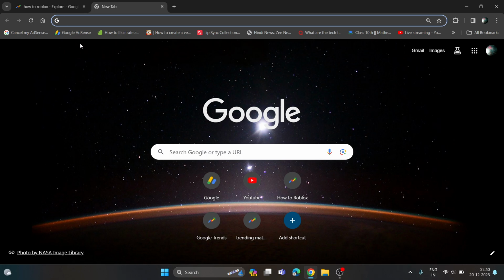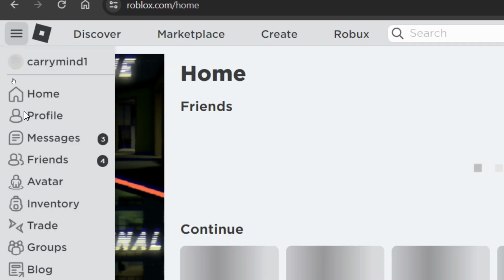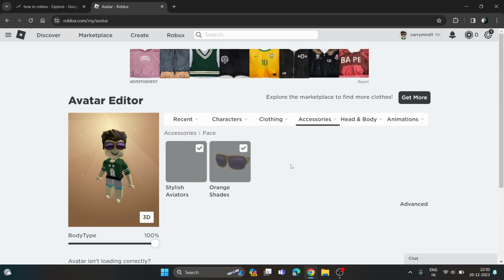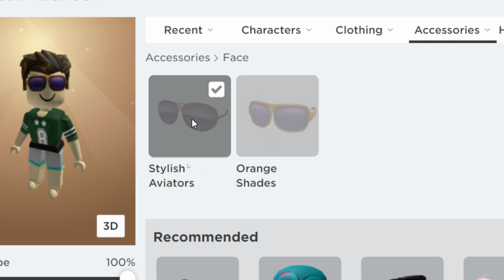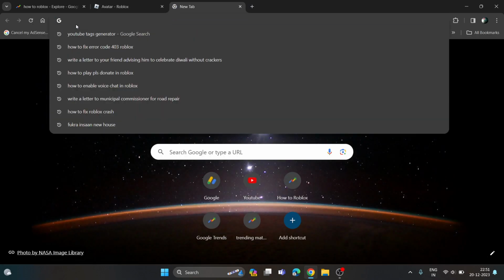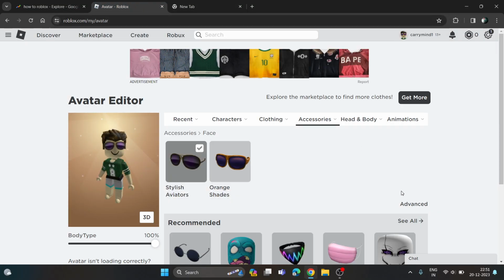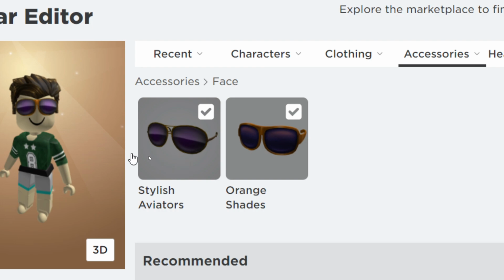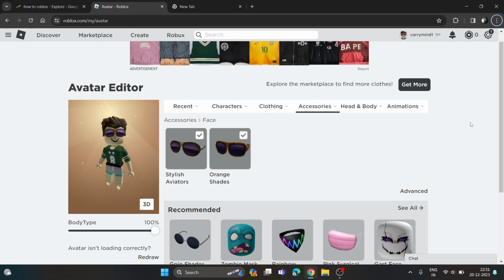How to wear multiple face accessories on roblox - pc or mac - quick tutorial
In this video, we will go through how to wear multiple accessories on roblox pc or mac

TIMESTAMPS
0:00 Introduction
0:35 roblox dot com
0:50 avator editor
1:03 equip multiple accessories
1:20 conclusion